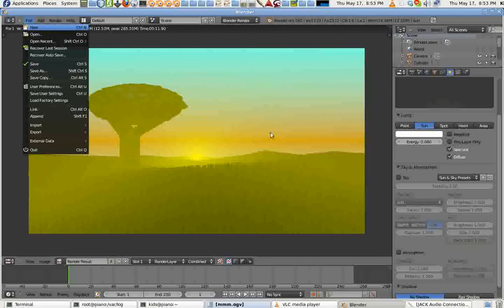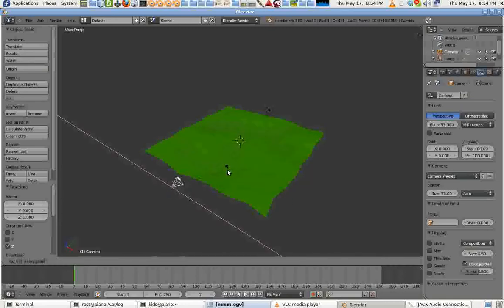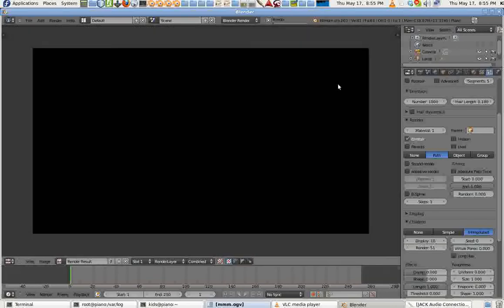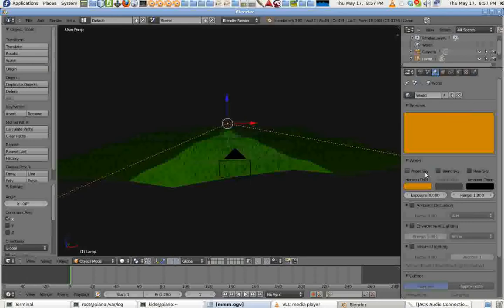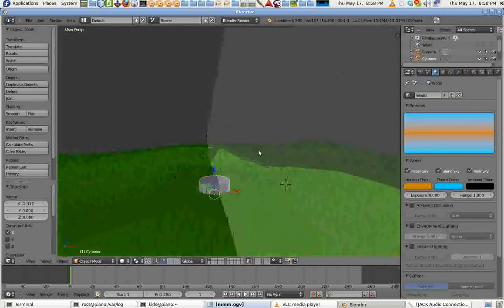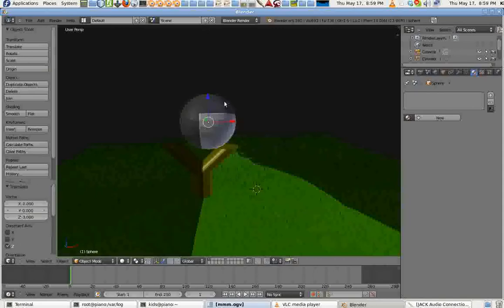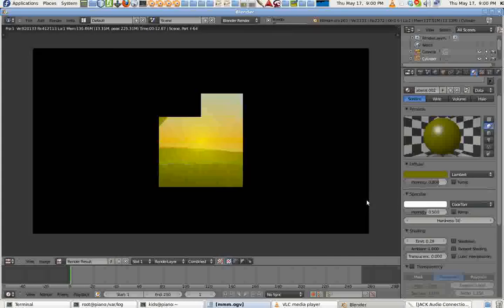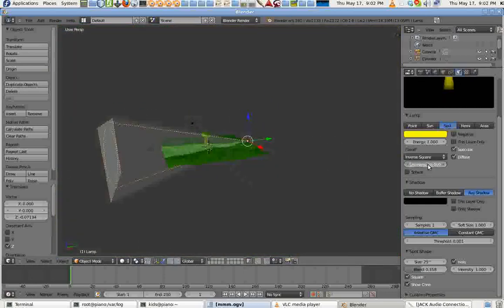[Blender] Grass, Sunset and Tree Tutorial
Within this tutorial learn how to firstly make grass then a sunset then a tree.
What tutorial should I do next? What do you want to learn? Just leave a comment suggesting a tutorial I should make.